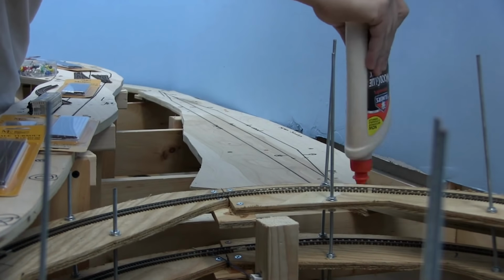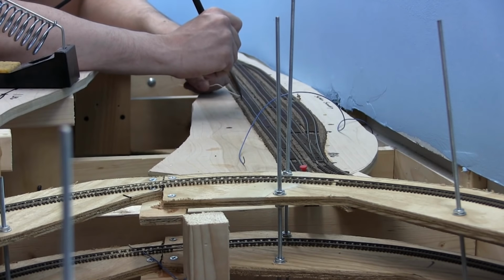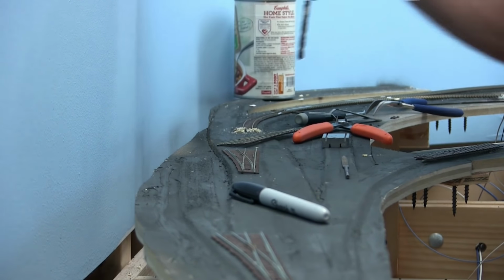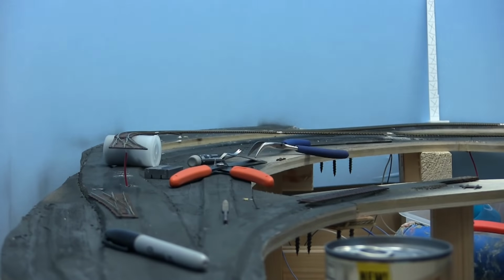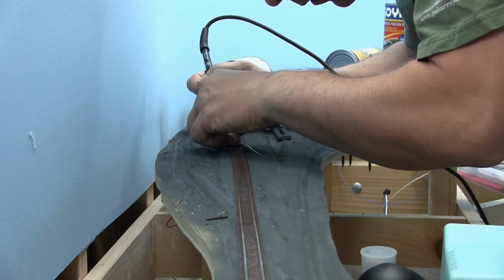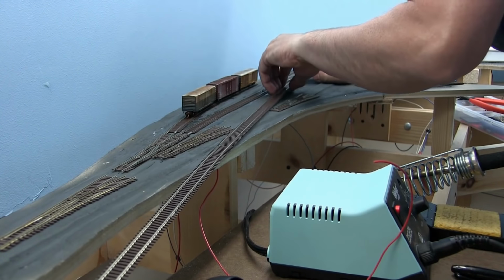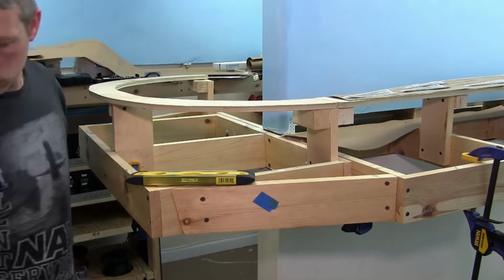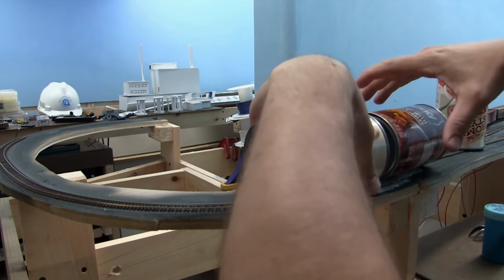Laying track to Englishtown on the Sayrehurst Secondary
Episode 15 pt 2

Join us as we lay track from Lakewood to Englishtown on the Sayrehurst Secondary N scale model railroad.